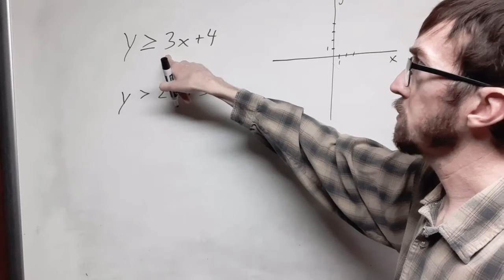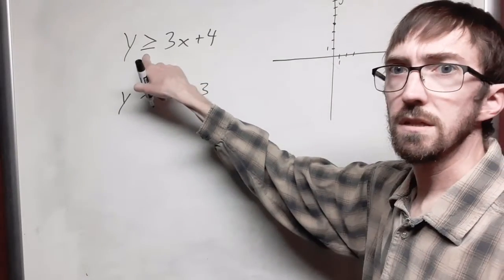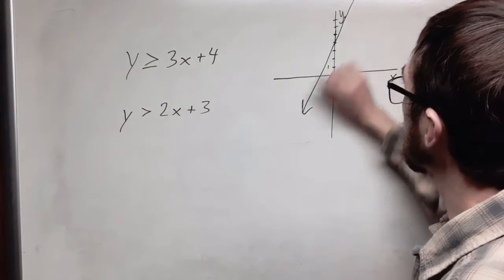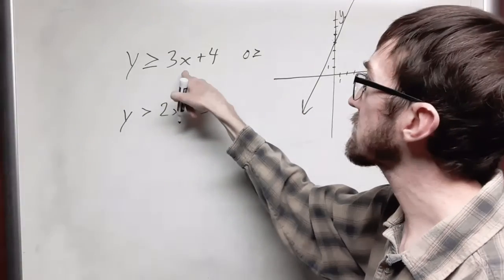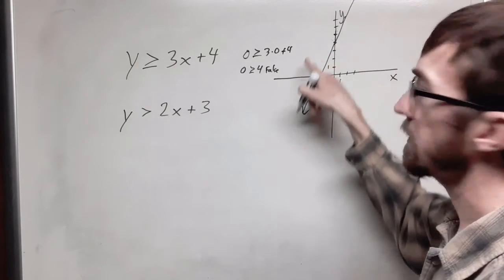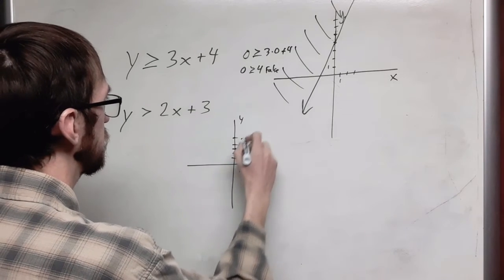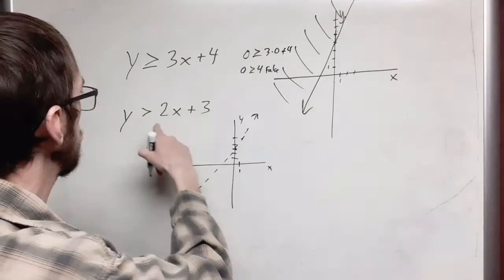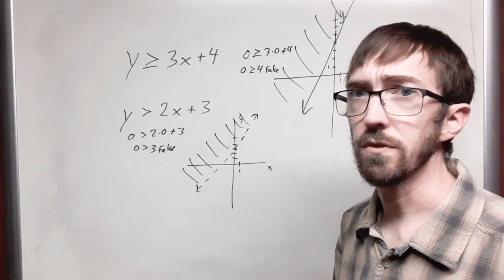Graphing linear inequalities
A.REI.12 Graph the solutions to a linear inequality in two variables as a half-plane (excluding the boundary in the case of a strict inequality), and graph the solution set to a system of linear inequalities in two variables as the intersection of the corresponding half-planes.